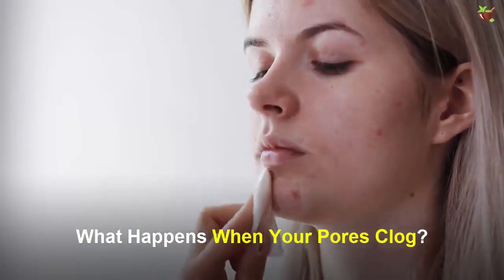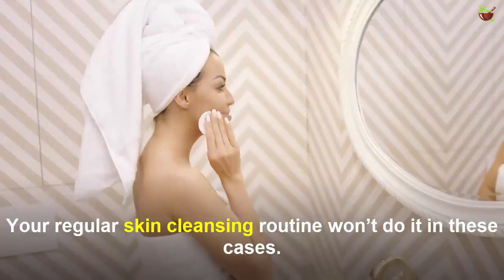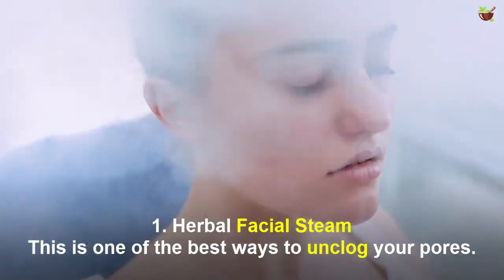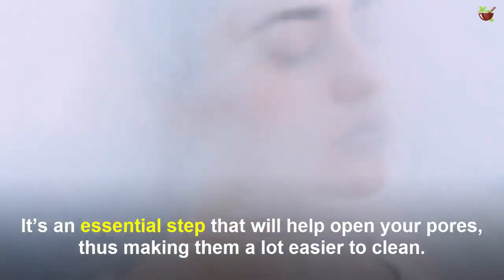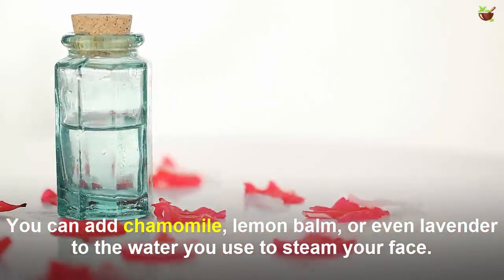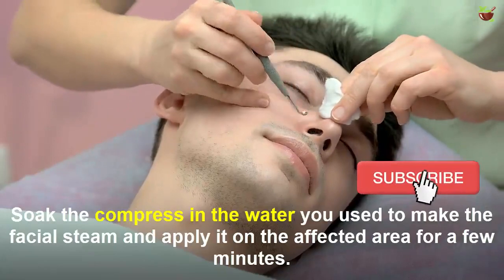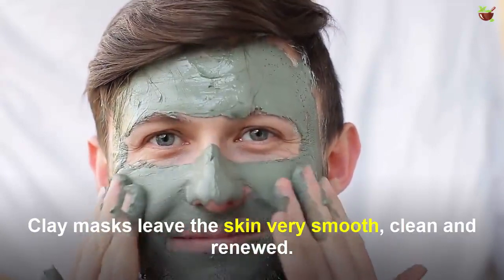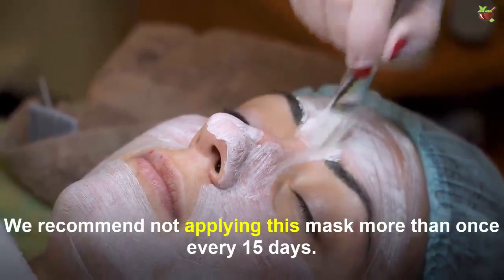How To Unclog Pores On Face Naturally | How To Unclog Your Pores With Three Solutions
Pores tend to become clogged due to inadequate cleaning, which causes fat, sweat, and dirt to accumulate.

Today's video will discuss how to unclog your pores with some natural solutions.
How do you care for your skin? Let me know in our comments section below.